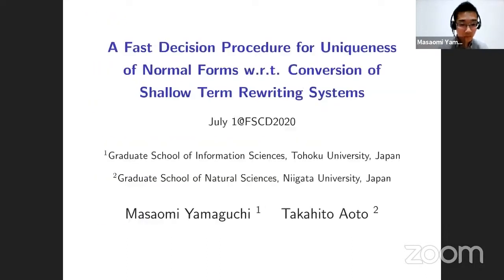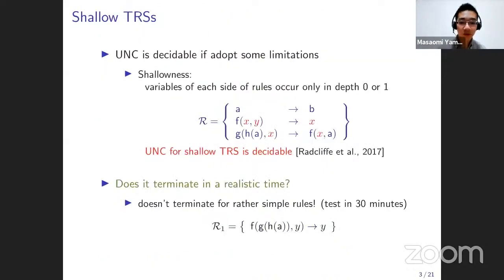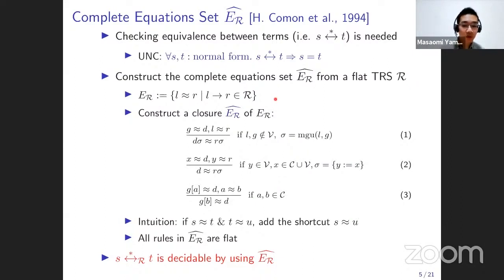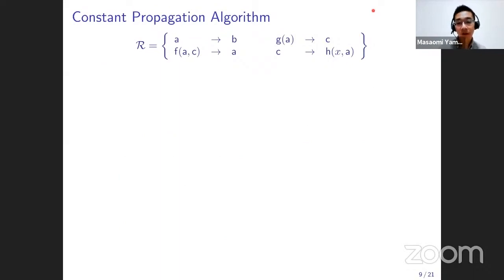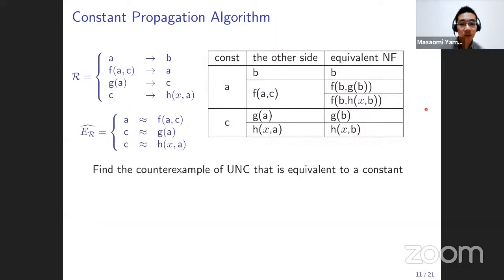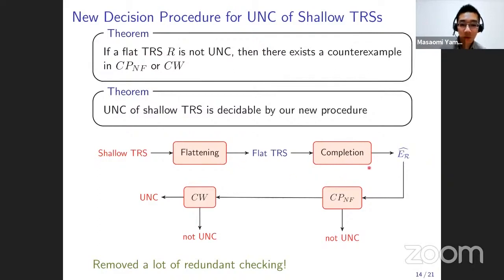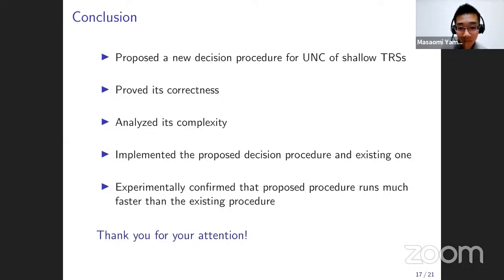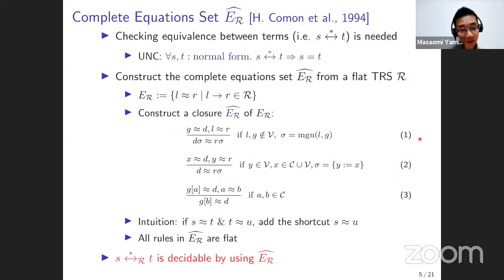Masaomi Yamaguchi: A Fast Decision Procedure for Uniqueness of Normal Forms ... (FSCD A)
Paper: A Fast Decision Procedure for Uniqueness of Normal Forms w.r.t. Conversion of Shallow Term Rewriting Systems
Authors: Masaomi Yamaguchi, Takahito Aoto

Aired: 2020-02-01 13:00:00 CEST (UTC+2)